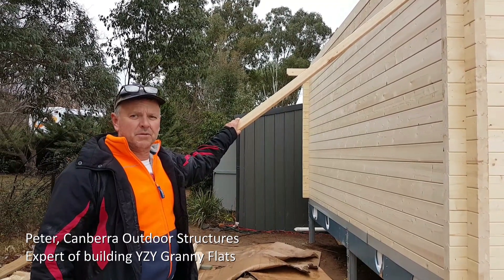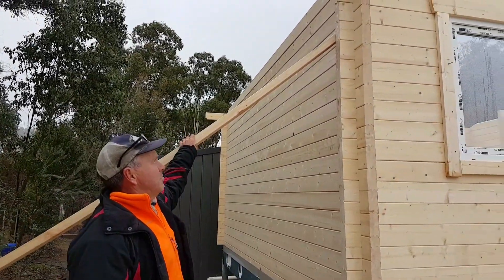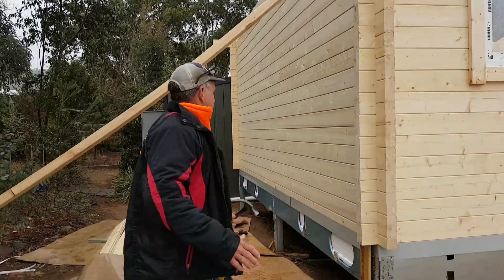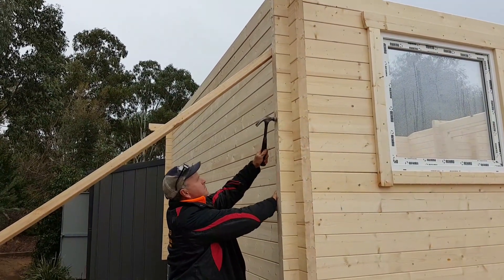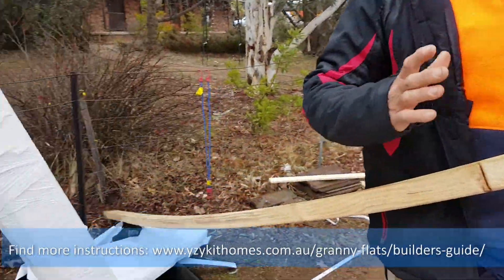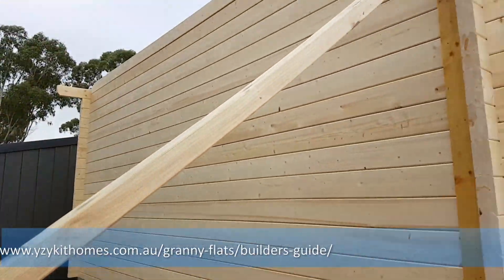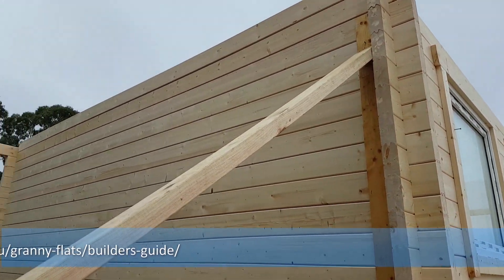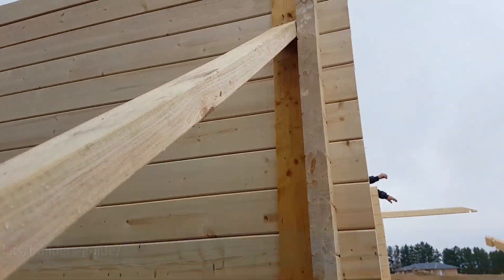Step 12 - Squaring & Plumbing Walls | Scandi Group Builders Guide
The twelfth step in building Scandi Cabins and Scandi Homes is squaring and plumbing the walls. ✅ This is a critical step before installing rafters and ceiling boards, ensuring your structure is level and aligned.

Key Steps:
✔ Use a long, quality spirit level to check that all walls and corners are plumb.
✔ Determine which walls need adjustment and push them into position.
✔ Use a pushing rod (90x45mm pine board) with a timber block to gently push walls plumb.
✔ Check and recheck all walls to ensure they are perfectly square before proceeding.

📖 Expert Tip: If some corners are hard to adjust, use a hardwood block and tap the end grains with a rubber mallet. Work around the entire building to get all corners nice and square.

Following these steps ensures a stable, well-aligned structure ready for the next stage! 🏡🔨